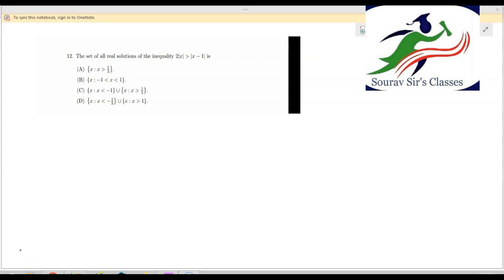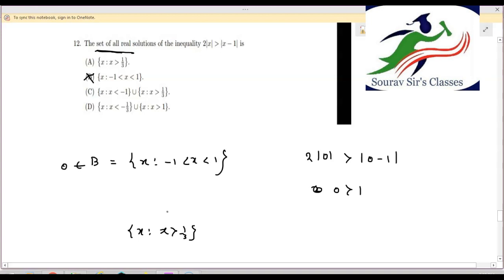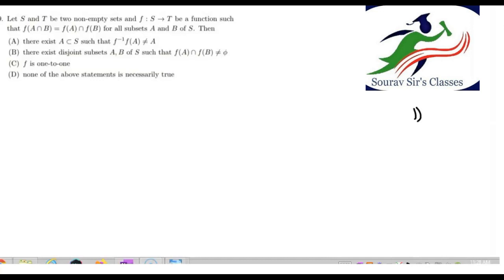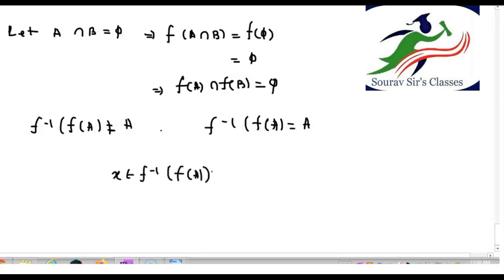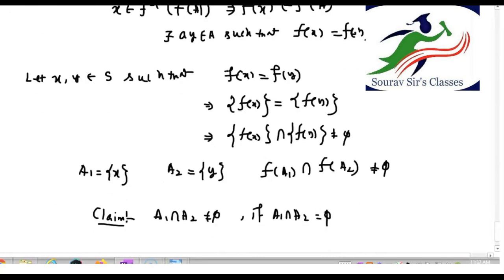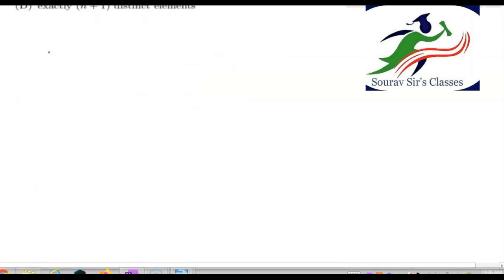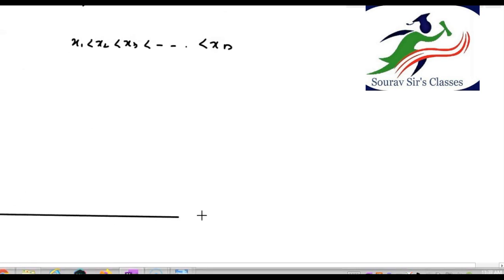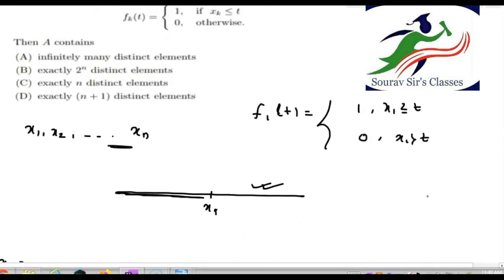isi m stat 2020 solution